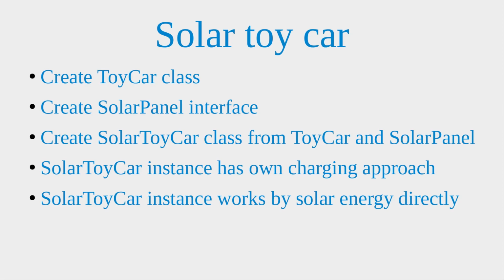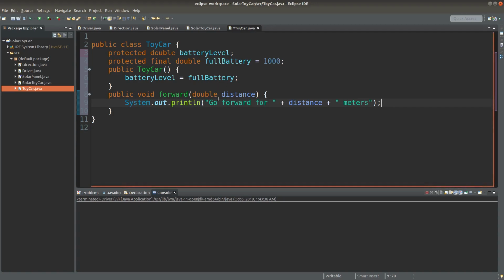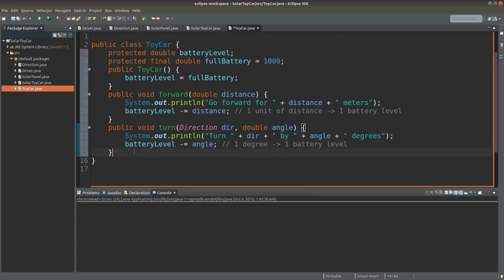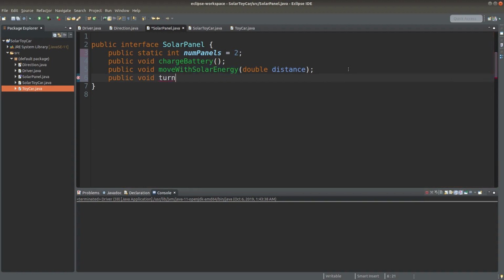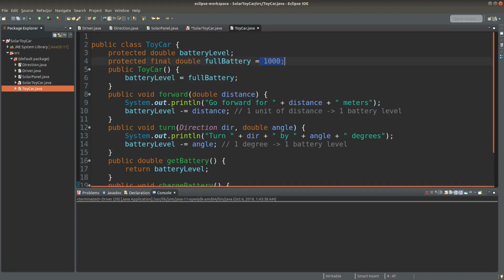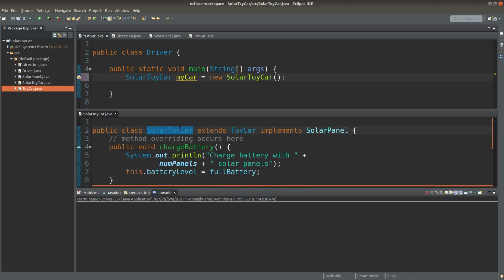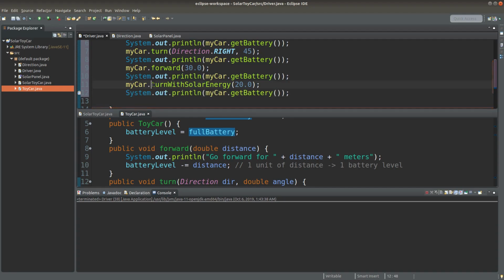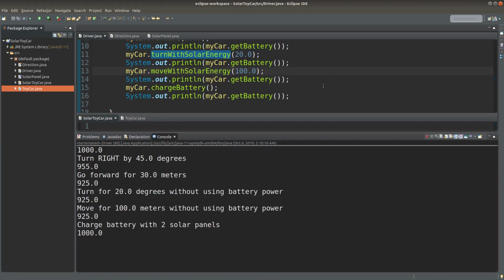Simulate a solar toy car - Java Example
The program simulates a solar toy car, which is a combination of the toy car class and solar panel interface. We investigate method overriding when a solar toy car wants to execute a method differently from a conventional toy car.

Concepts:
Class and method
Interface
Method overriding